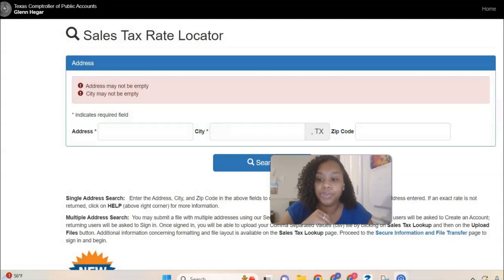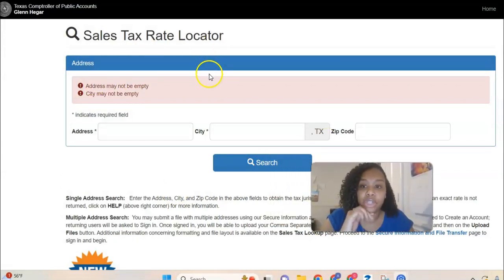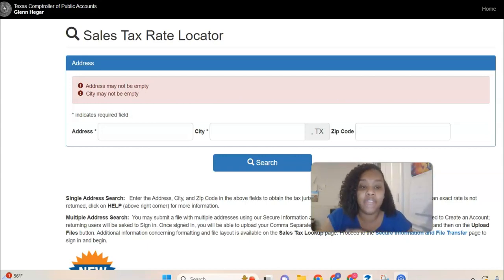Finding Your Texas Sales Tax Rate: Easy Online Tips & Tricks!